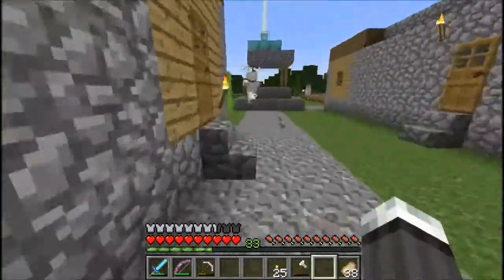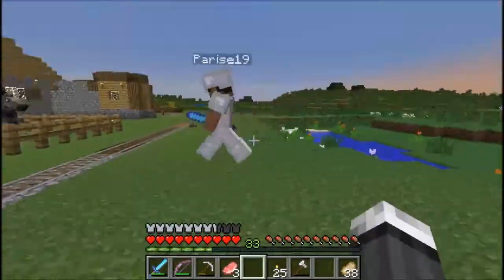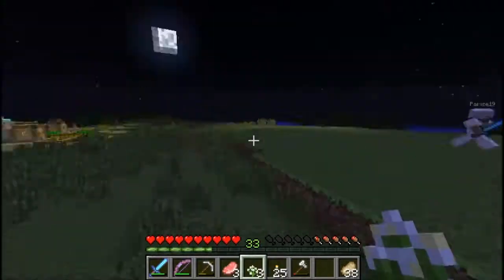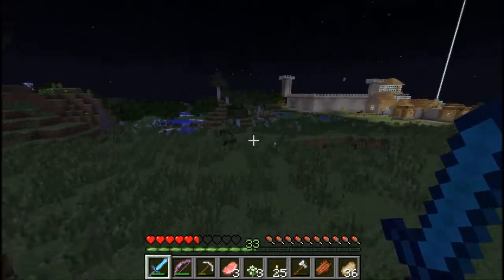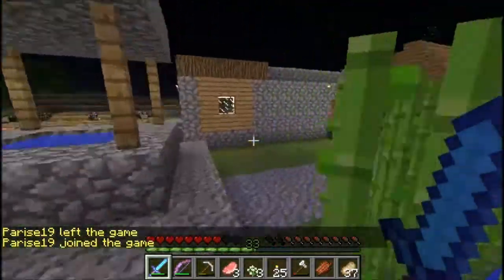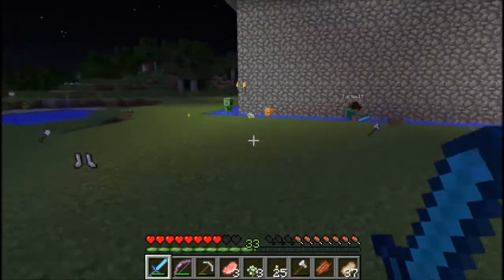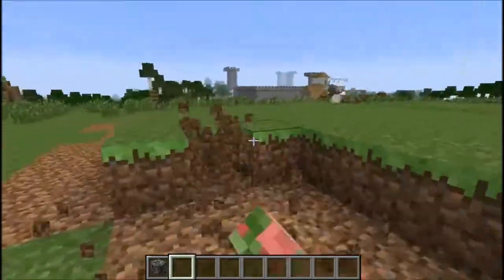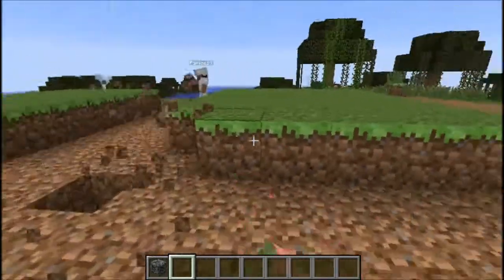BILLY'S PROSTITUTE SERVICE - Minecraft Multiplayer Part 28 - fishsticks978 & Parise19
Want to partner your youtube channel with a great network?